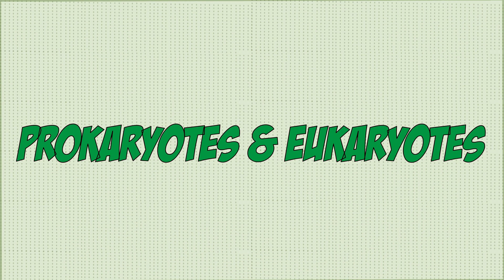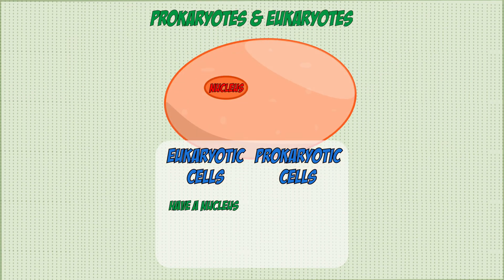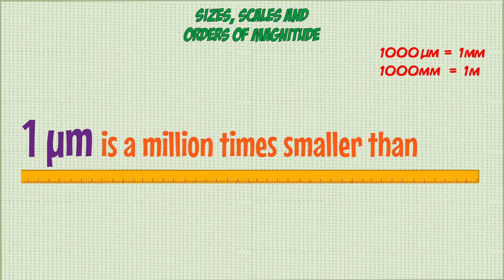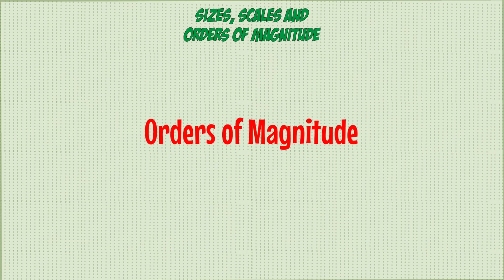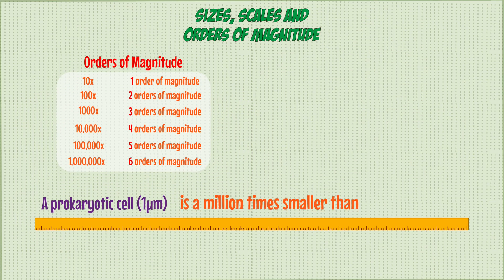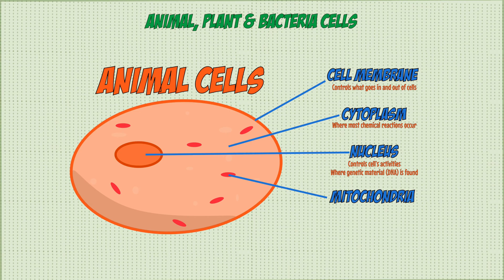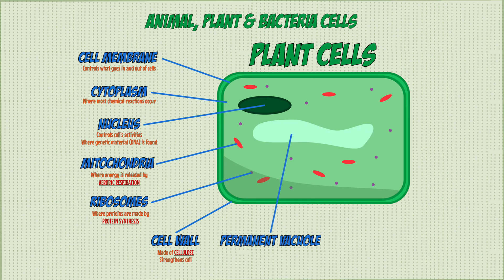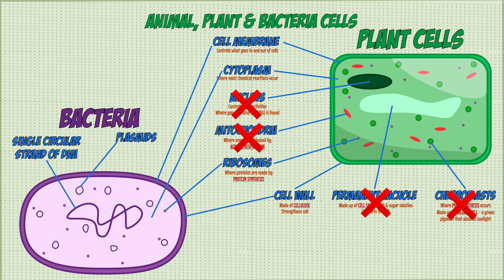GCSE Biology: Revision Guide | Plant, Animal, Bacteria Cells & Orders of Magnitude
Everything you need to know about Eukaryotic and Prokaryotic Cells such as Plant, Animal and Bacteria Cells for GCSE Biology, including Sizes, Scales and Orders of Magnitude

Jump to:
00:00 Specification Points
00:15 Prokaryotes & Eukaryotes
01:13 Sizes & Scales
01:48 Conversions
02:21 Orders of Magnitude
03:27 Animal Cells
04:11 Plant Cells
04:54 Bacteria Cells